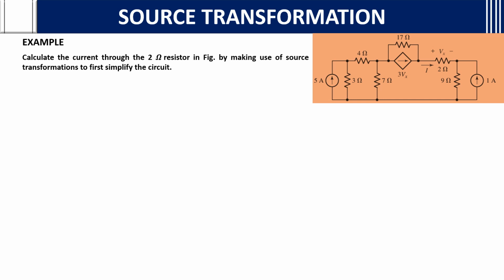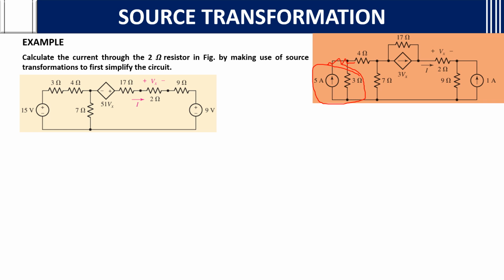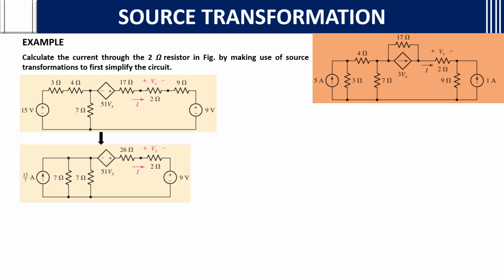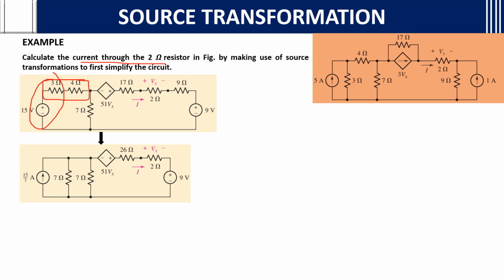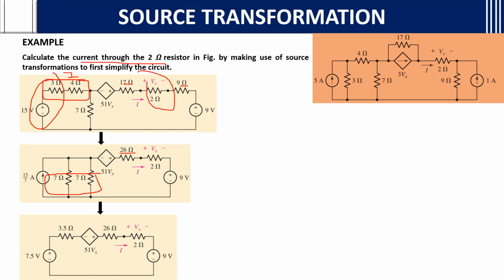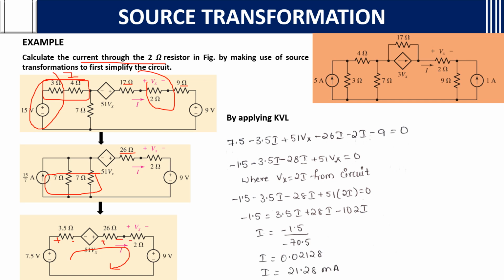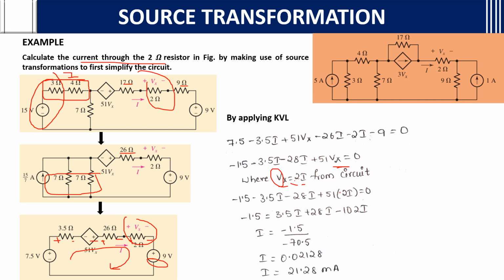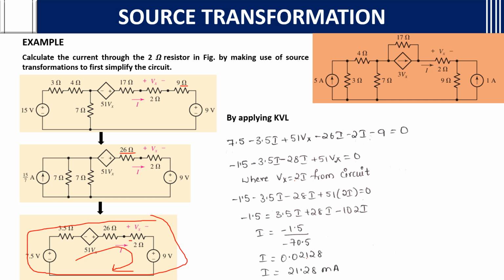Source Transformation Problem 3